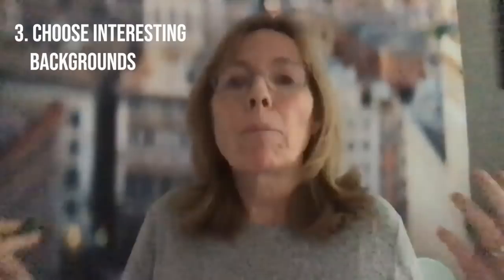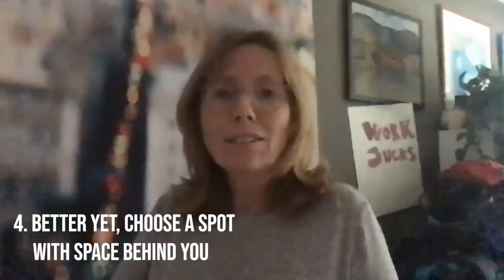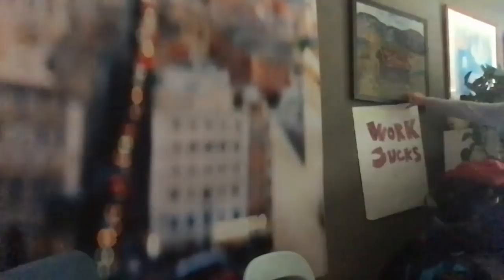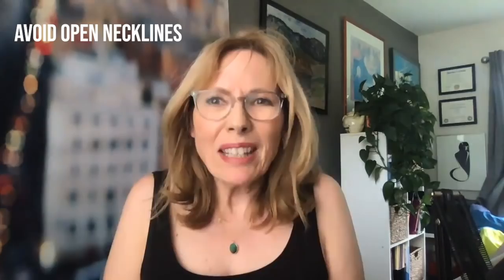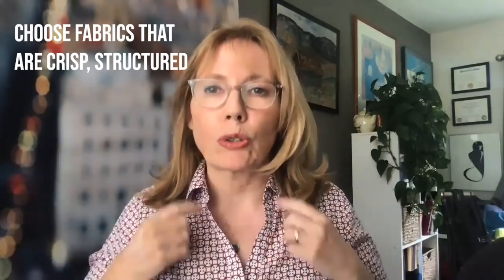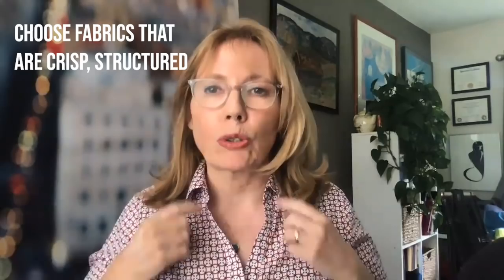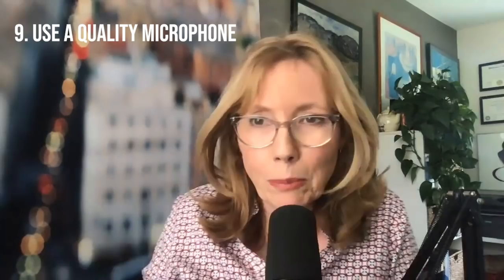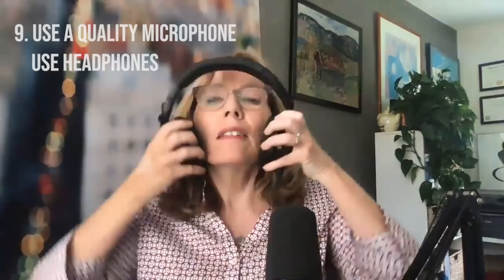How to Look Professional on Zoom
🔴 *LIVE Webinar Sept 10. Heal Overwhelm & Procrastination
🟢 *Order My New Book and Attend a Special LIVE Workshop Sept 5

Something Different for Fairy Fans: TEN TIPS for Looking Professional (and Gorgeous) on Zoom.

Like a lot of people working from home to prevent the spread COVID-19, the team at Crappy Childhood Fairy uses Zoom a LOT -- meetings, technical and creative collaboration, Daily Practice and Group Coaching calls and just staying connected with isolated loved ones.
*Letters*: Want to submit a question for me to answer in a video?
Keep it short, not too explicit, relevant for this audience.

Access ALL my courses, webinars, group coaching & online community

*Best Course for Beginners:*
Online course: *Healing Childhood PTSD*

*Change Trauma-Driven Dating Patterns*
Online course: Dating & Relationships for People with CPTSD

*Learn to Heal CPTSD-driven Dysregulation*
Online course: Dysregulation Bootcamp

*Heal Isolation and Build Better  Relationships*
Online course: Connection Bootcamp

*PARTNERS/RECOMMENDED PRODUCTS*
(I receive commissions on referrals & recommend services I know and trust)

    *Is Carb Sensitivity Sabotaging Your Energy and Weight? Take the Quiz:*